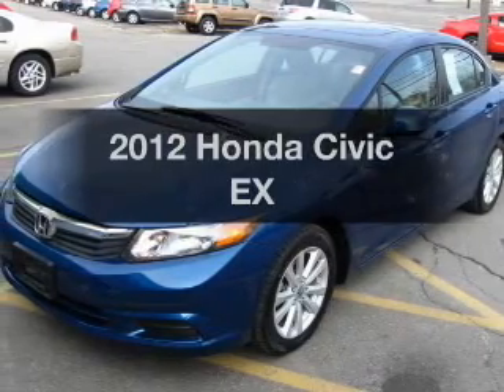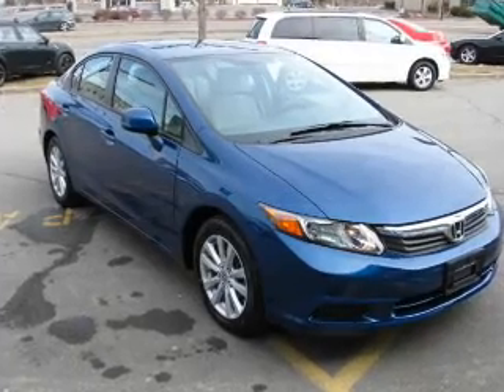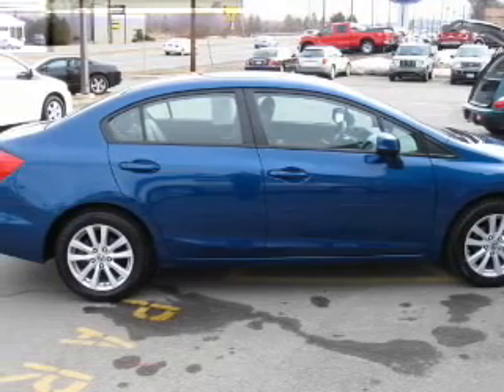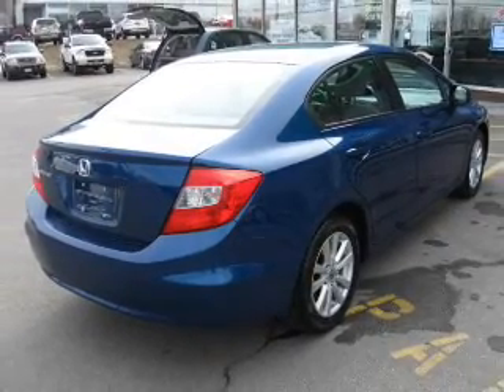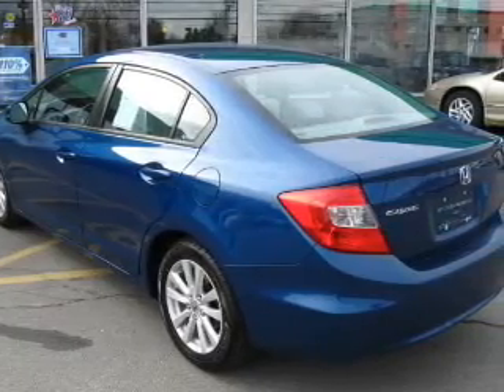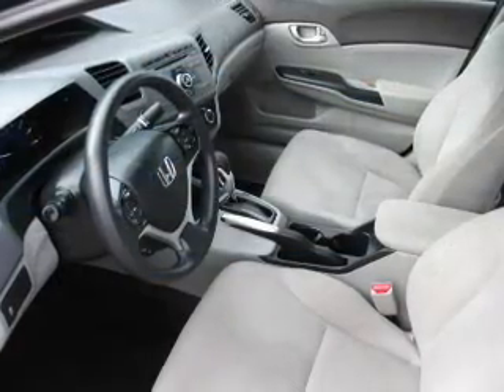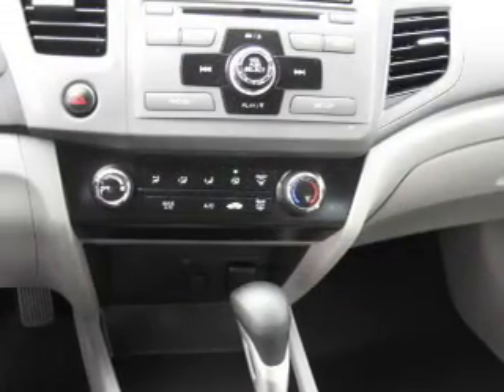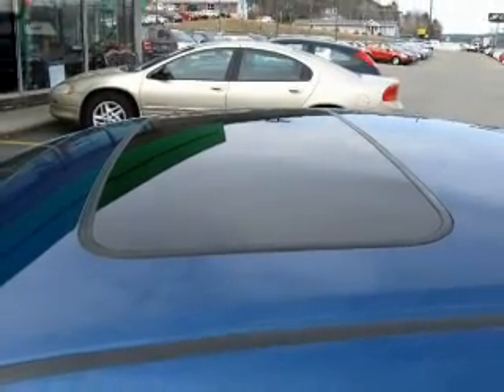2012 Honda Civic - Vestal NY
Year: 2012
Make: Honda
Model: Civic
Trim: EX
Engine: 1.8 liter inline 4 cylinder 16 valve
Transmission: 5-Speed Automatic
Color: Dyno Blue Pearl
Mileage: 33897
Address:
3721 Old Vestal Rd